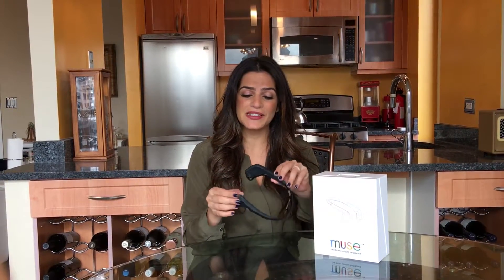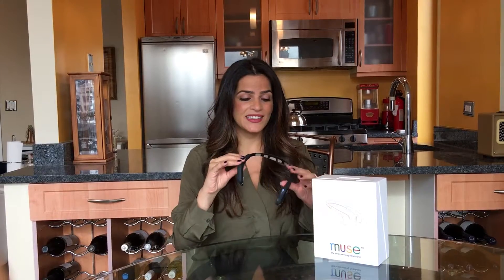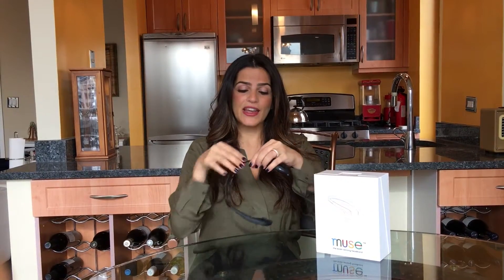Muse headband: Is mindfulness and less stress worth $299?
Muse headband is gamifying meditation — or at least, gamifying a path towards a more focused and relaxed mind.